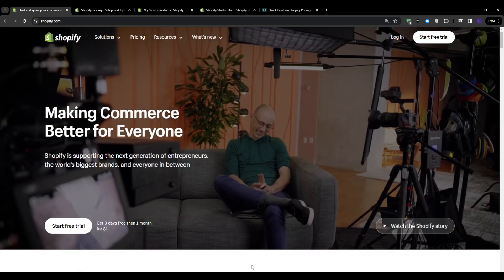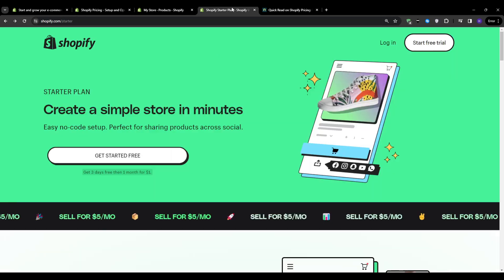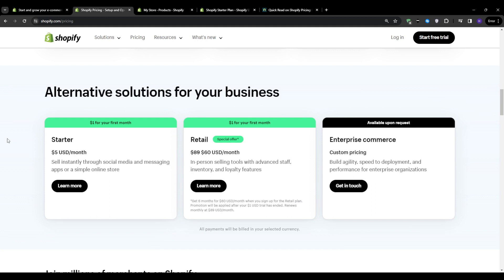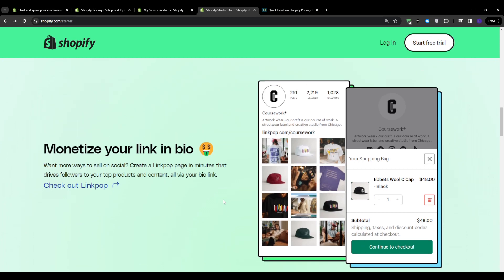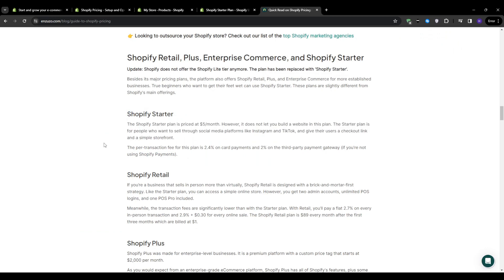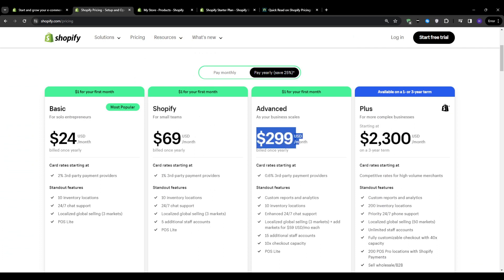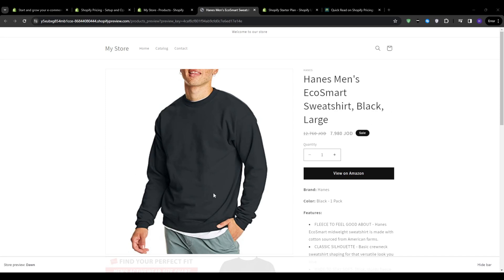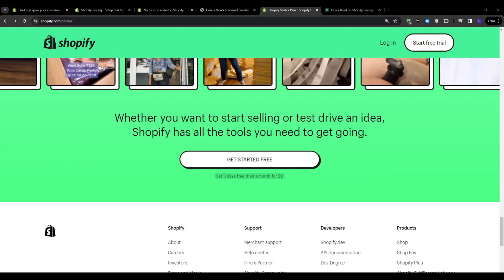Shopify Starter Plan Review: Everything You Need To Know (Pros, Cons And Features)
Discover everything you need to know about the Shopify Starter Plan in our comprehensive review! 🛍️ In this video, we delve into the pros, cons, and features of Shopify's entry-level plan to help you make an informed decision for your online store. Whether you're a beginner entrepreneur or a seasoned e-commerce professional, we break down the key aspects of the Starter Plan, including pricing, features, and limitations. From its user-friendly interface to its robust e-commerce tools, we explore how Shopify's Starter Plan can kickstart your online business journey. Join us as we uncover the ins and outs of this plan and empower you to make the right choice for your e-commerce venture. Don't miss out on this essential guide to Shopify's Starter Plan!

⏱️ Timestamps
Overview 00:00
Shopify Starter Plan 00:25
Pricing and Special Offer 00:45
Pros of the Shopify Starter Plan 01:20
Cons of the Shopify Starter Plan: 02:45
Who Should Use the Starter Plan? 04:30